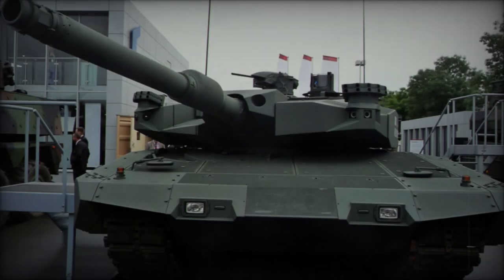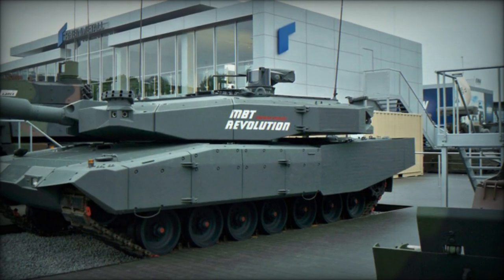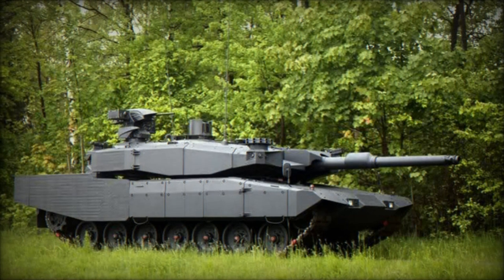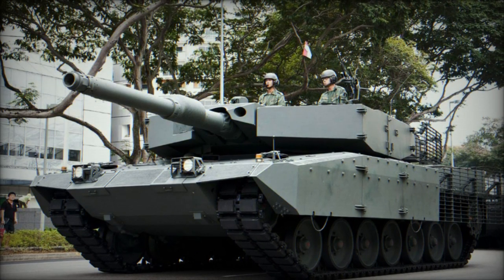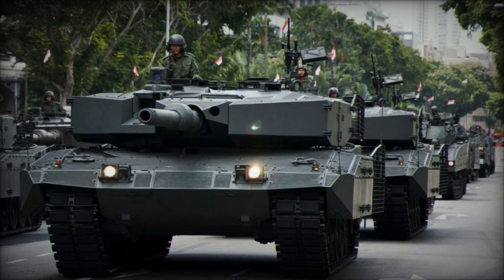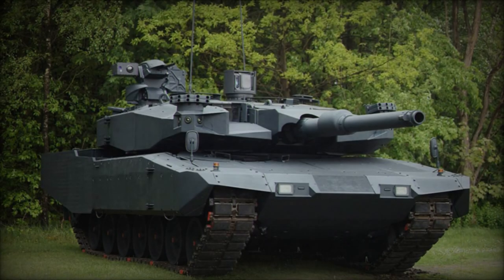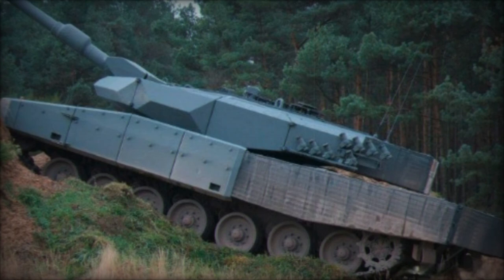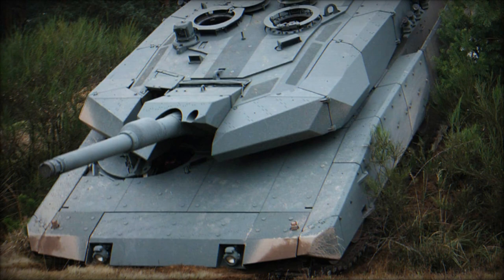Revolution Main battle tank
The MBT Revolution, a modular upgrade package for Leopard 2A4 main battle tanks, was developed by Rheinmetall and unveiled in 2010. Also known as the Leopard 2A4 Evolution, it enhances the capabilities of the Leopard 2A4, a pivotal version of the Leopard 2 extensively used by several countries. The demand for upgrades remains significant, with Indonesia acquiring 61 Revolution MBTs, dubbed the Leopard 2RI.